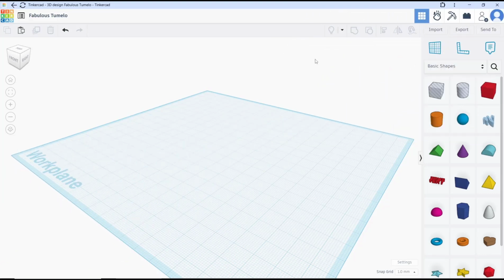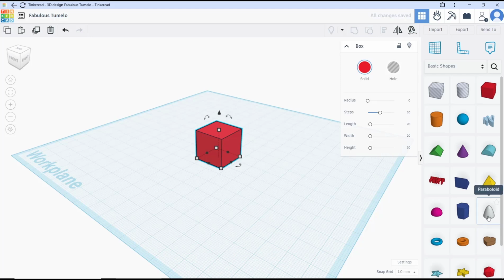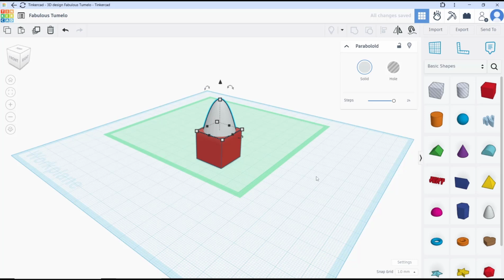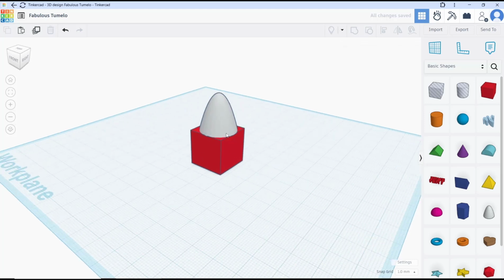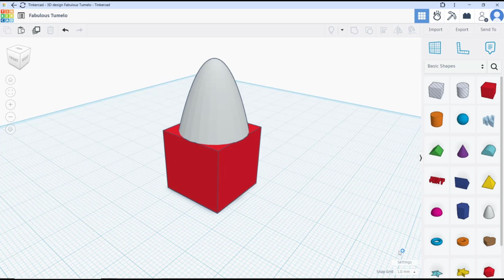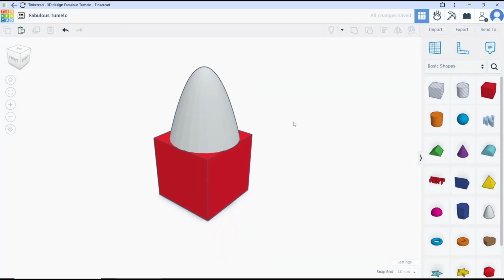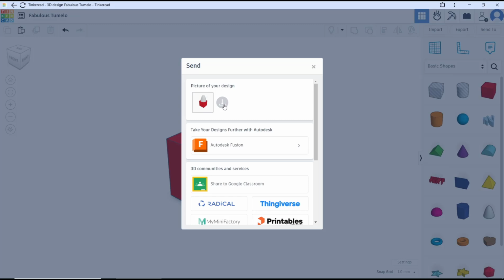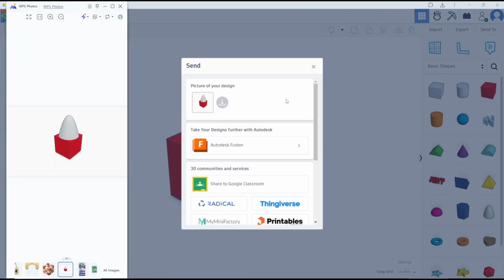TinkerCAD How To Jpg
Discover step-by-step tutorials on how to create JPG files using TinkerCAD, a popular 3D design and modeling platform. Dive into the world of TinkerCAD and learn how to design and export your creations in JPG format.